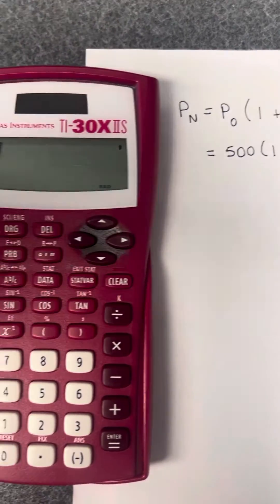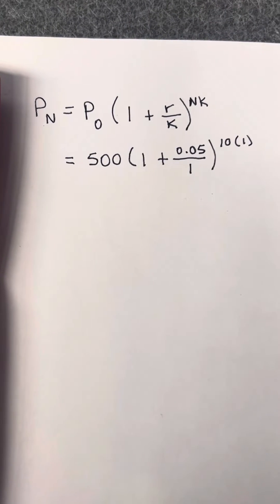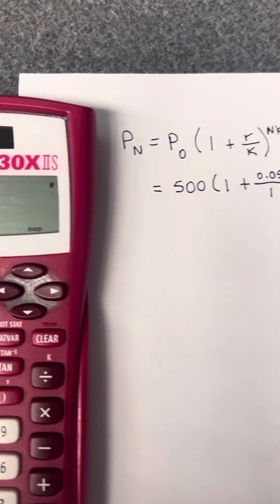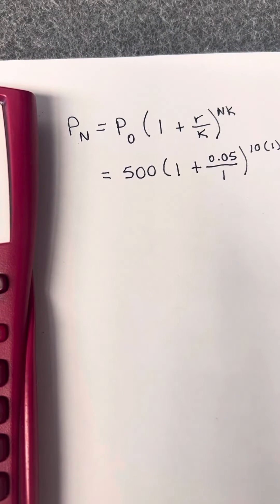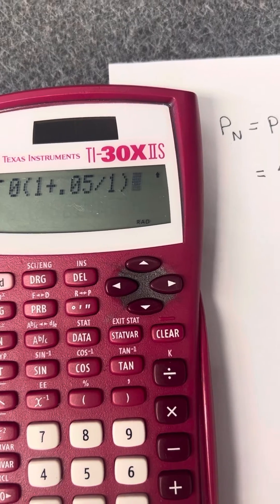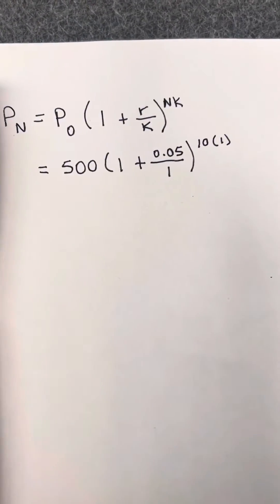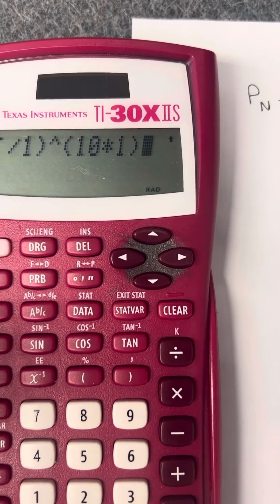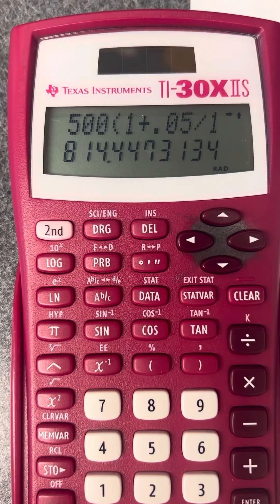How to enter the compound interest formula in the TI 30XIIS calculator.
This is just a quick video on how to input the compound interest formula in the calculator.